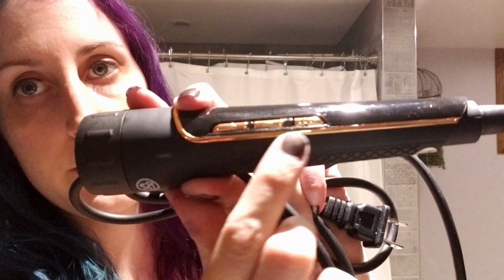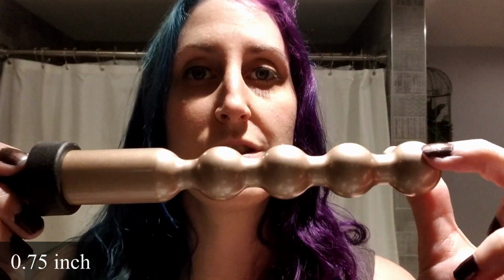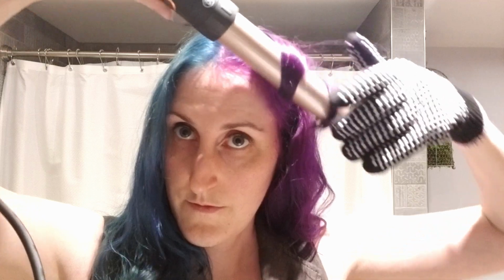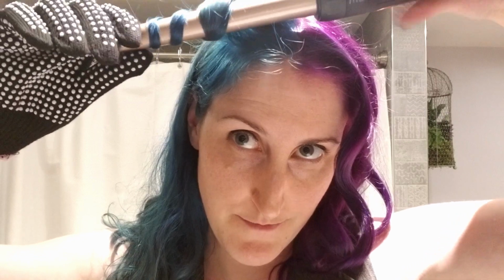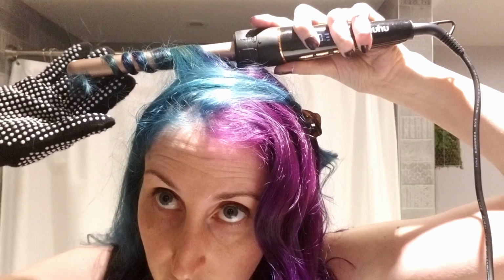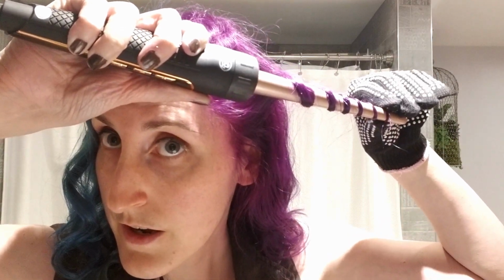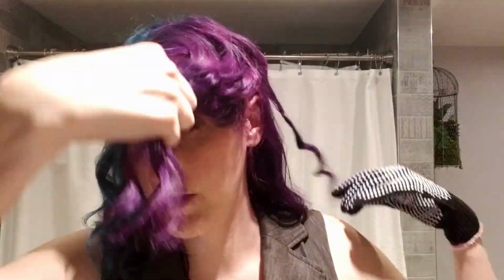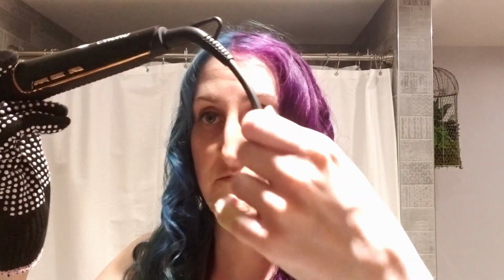Ohuhu 5 in 1 curling wand from Amazon Review - Is it worth it?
In this video I'm presenting to you the Ohuhu 5 in one curling wand that I bought from Amazon. I'm testing the product, the different ceramic barrels, the glove and giving you my honest opinion on each and everyone of these. I am also showing you how to use this wand.

Thank you for your amazing talent !